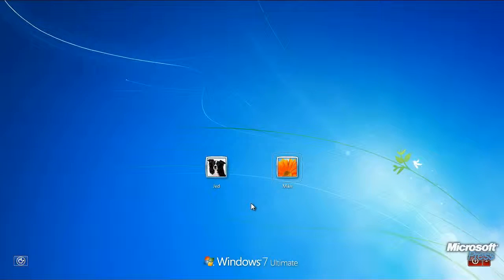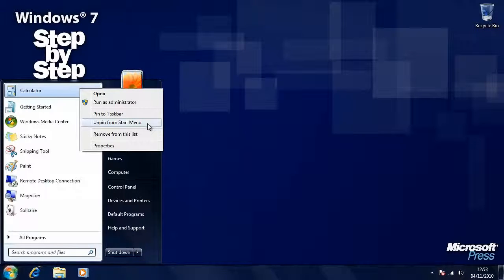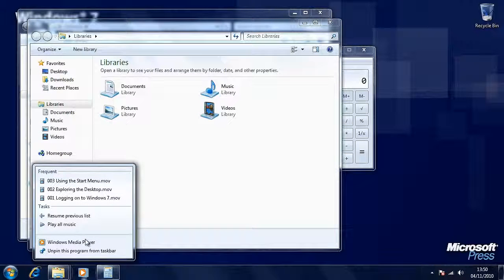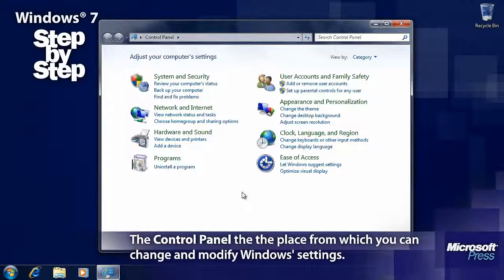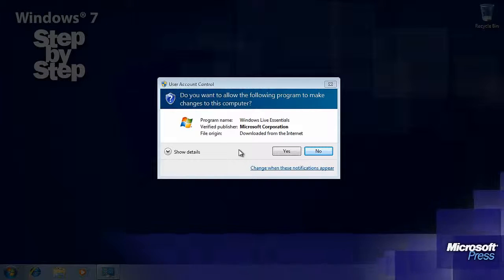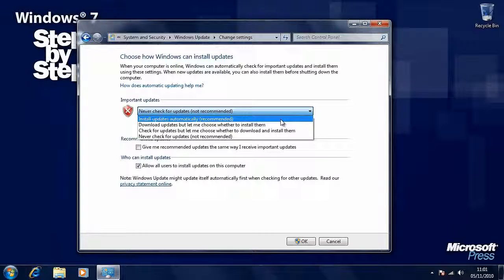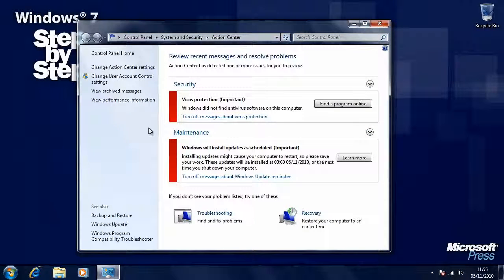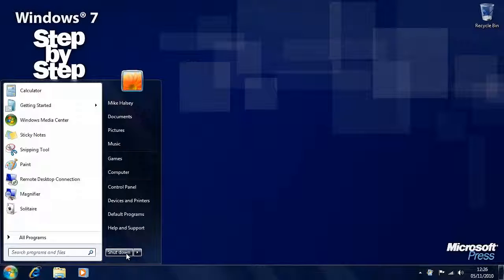Explore Windows 7 Chapter 1